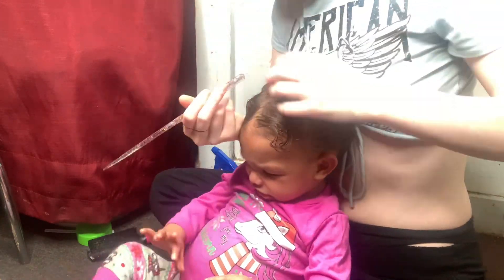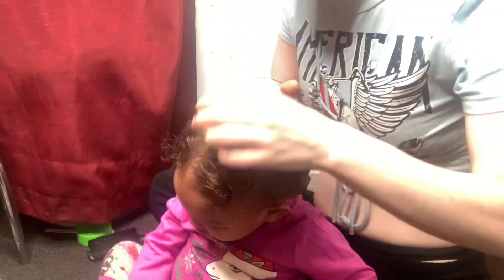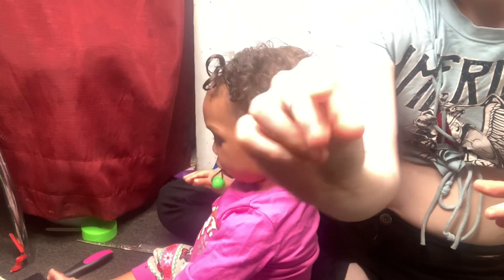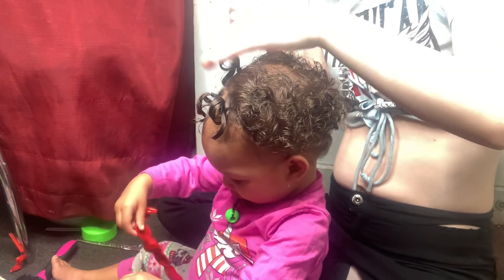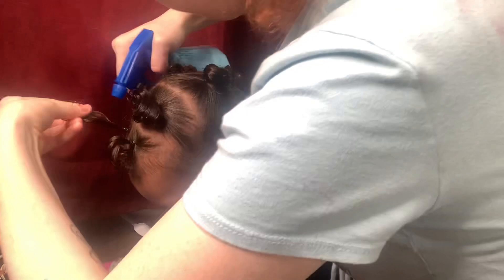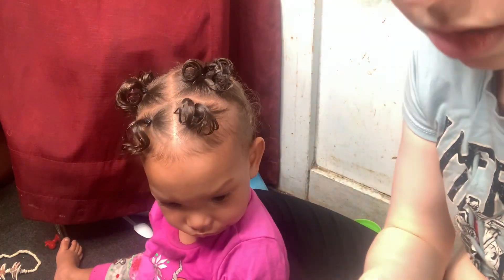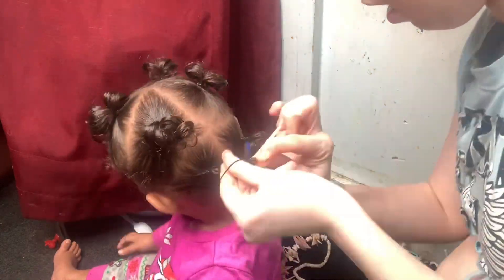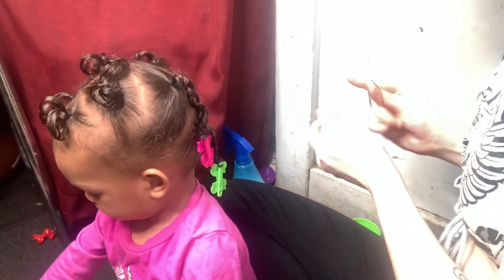A before and after of a 1 year old hair